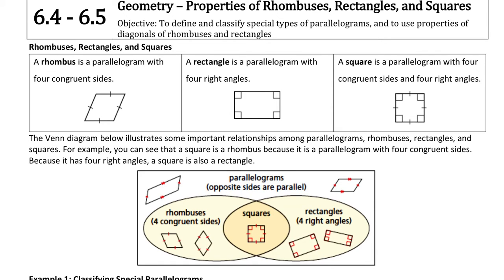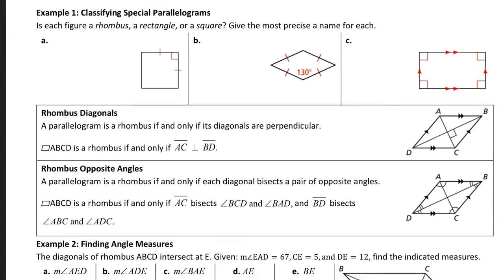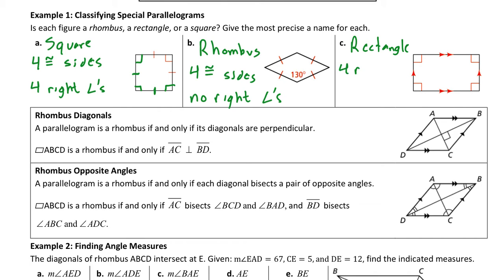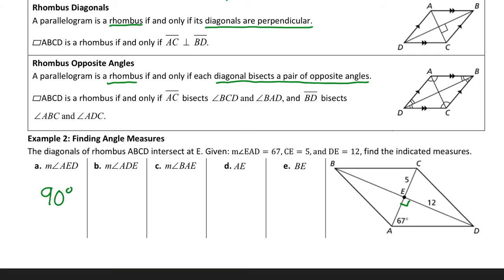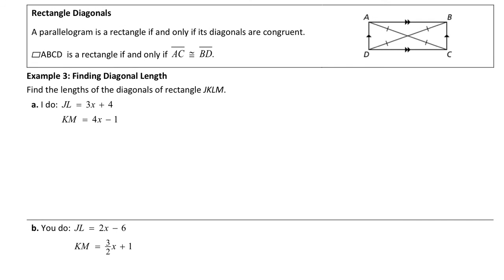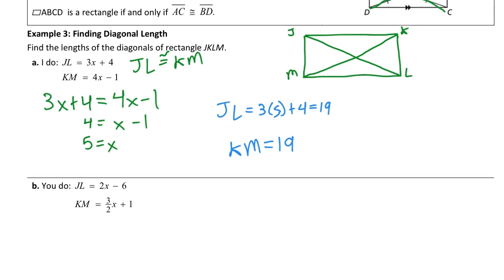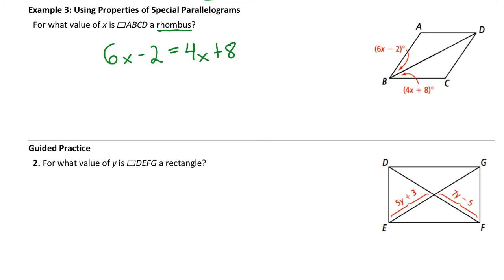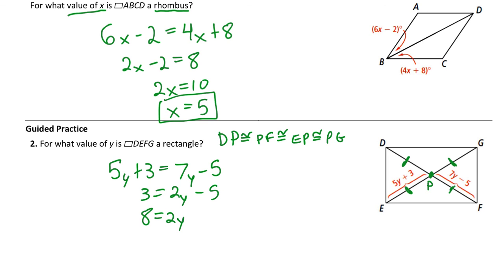Geometry - 6.4-6.5 Notes FULL